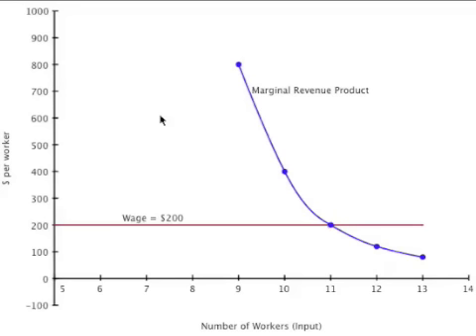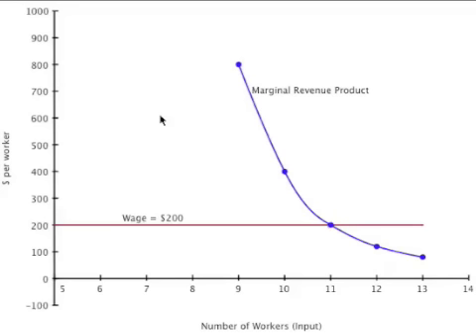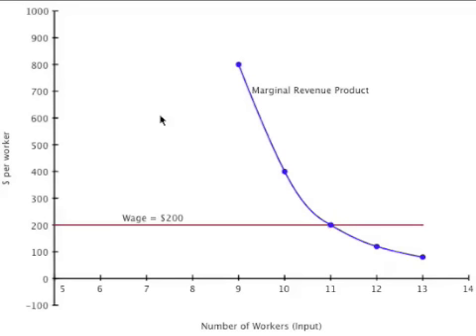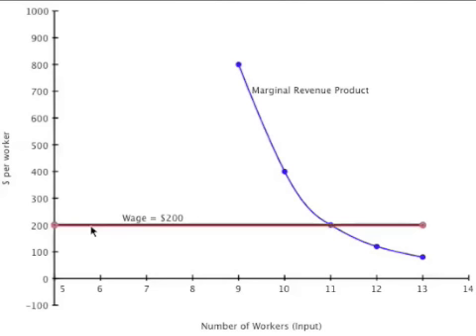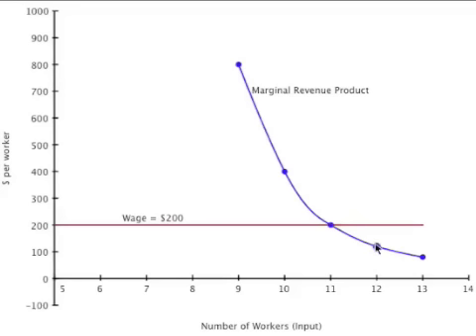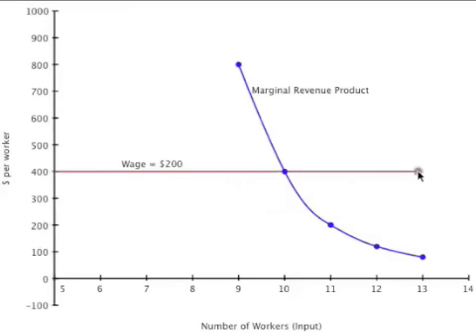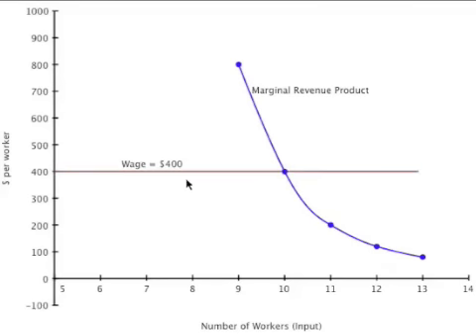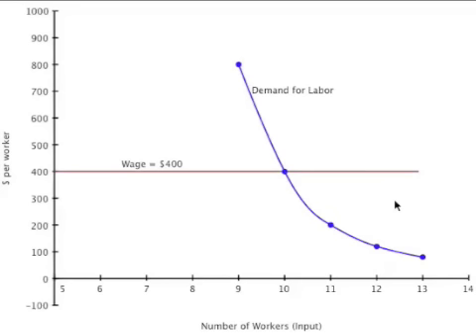Demand for Labor